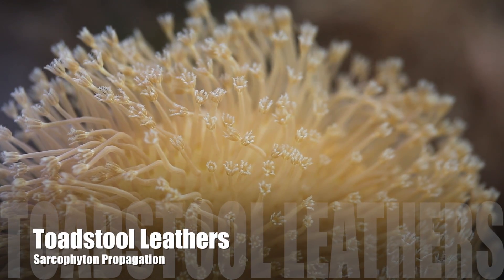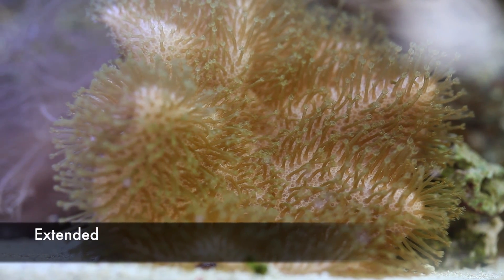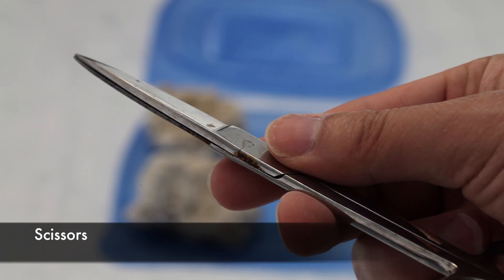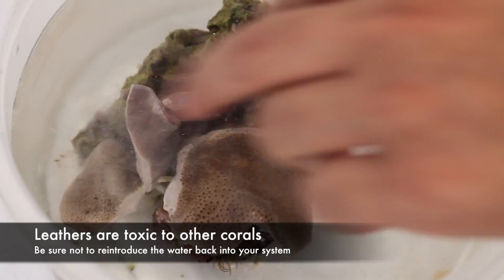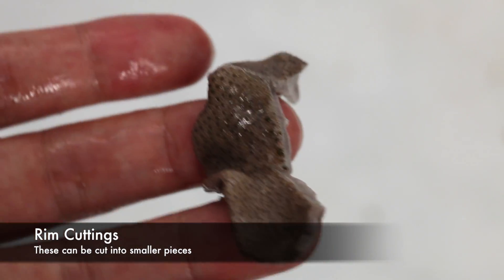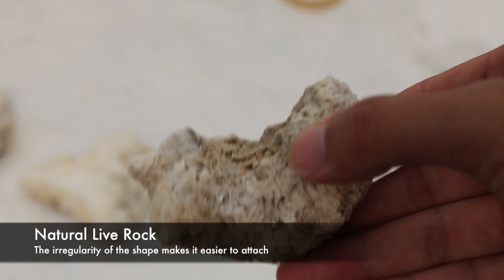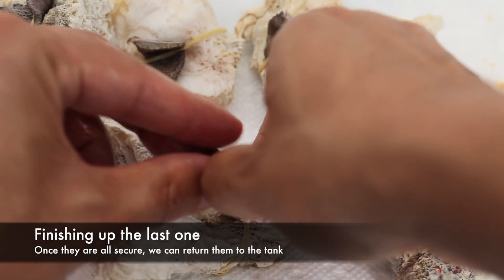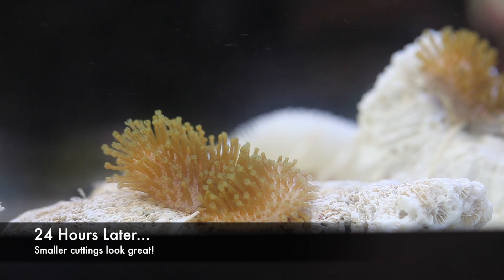Sarcophyton Leather Coral Propagation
Fragging toadstool leathers